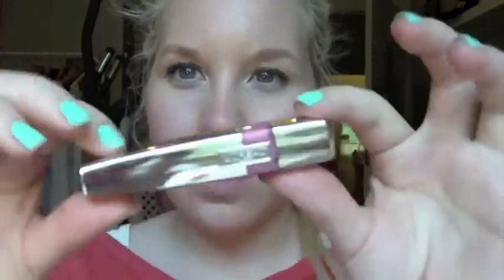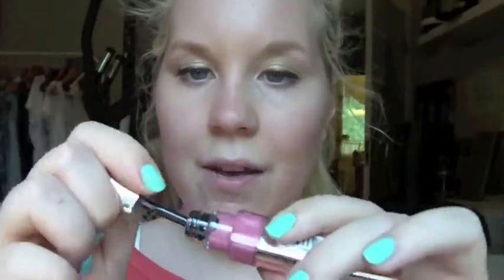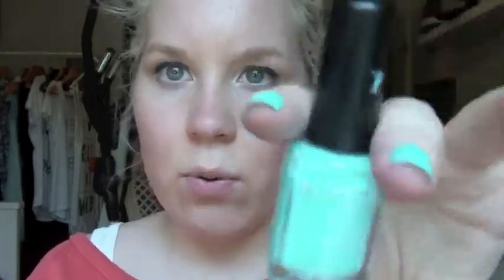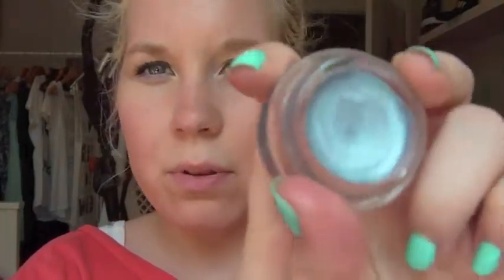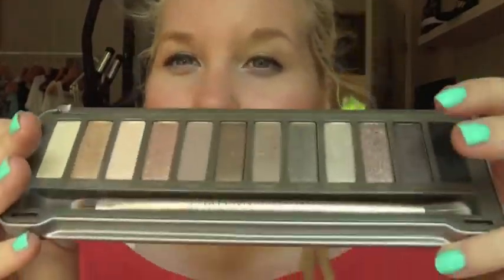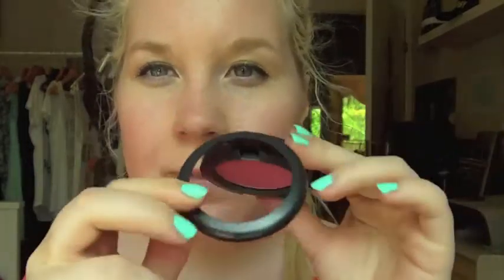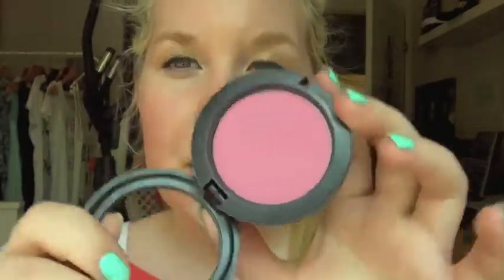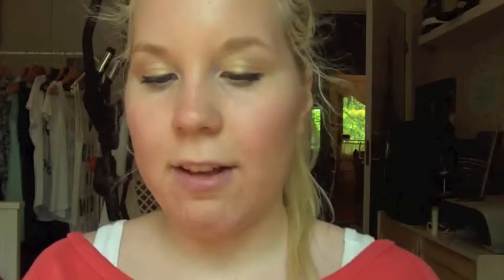May Favorites! Beauty and Random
Another month has passed by and it's time for montly favorites!

twitter name: @sweetlittletrut